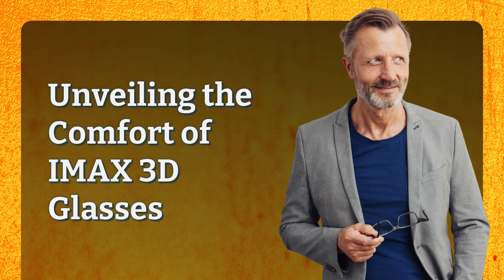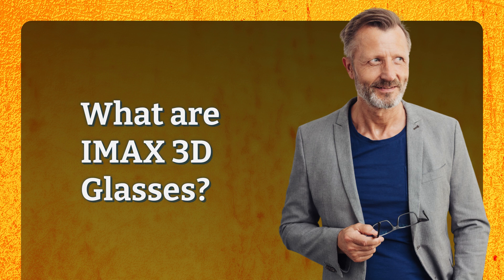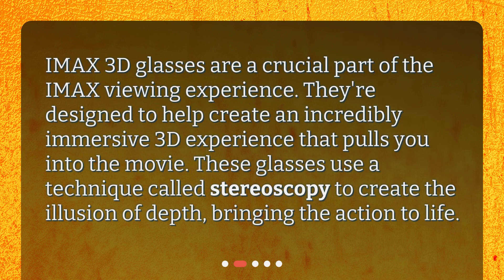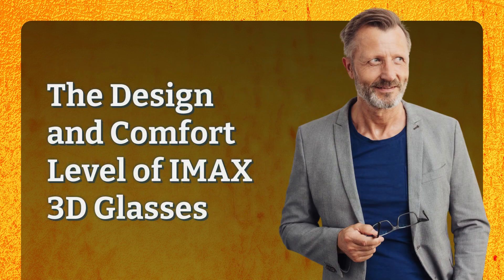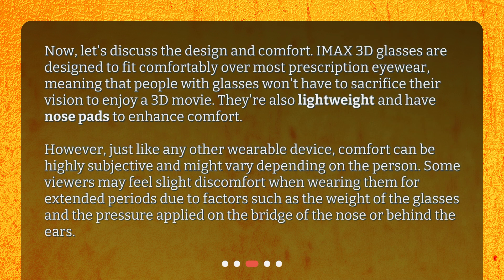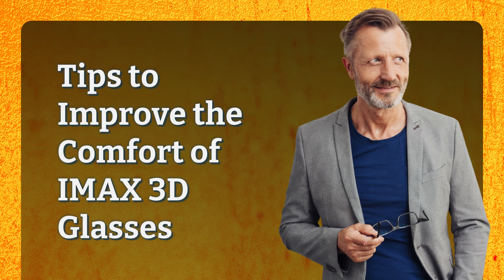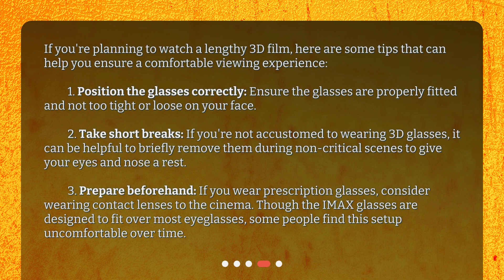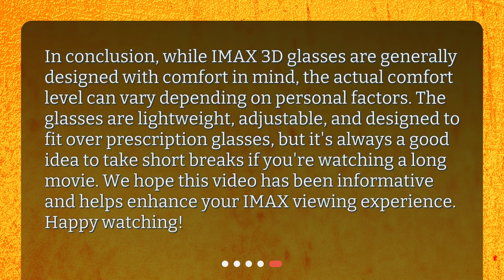Unveiling the Comfort of IMAX 3D Glasses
Are IMAX 3D glasses comfortable to wear for long periods of time? • Discover the comfort of IMAX 3D glasses in this immersive video! Find out how these glasses are designed for a comfortable viewing experience, fitting over prescription eyewear and featuring lightweight construction and nose pads. Learn some tips to enhance comfort during extended wear. Dive into the world of IMAX 3D and enjoy a cinema experience like no other!

00:00 • Unveiling the Comfort of IMAX 3D Glasses
00:21 • What are IMAX 3D Glasses?
00:43 • The Design and Comfort Level of IMAX 3D Glasses
01:23 • Tips to Improve the Comfort of IMAX 3D Glasses